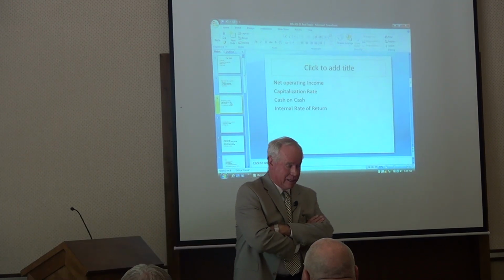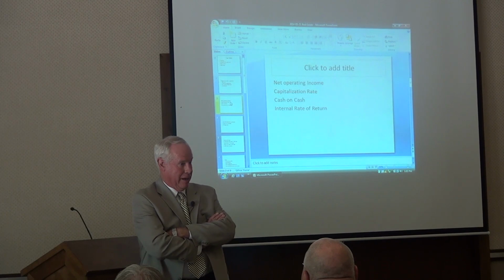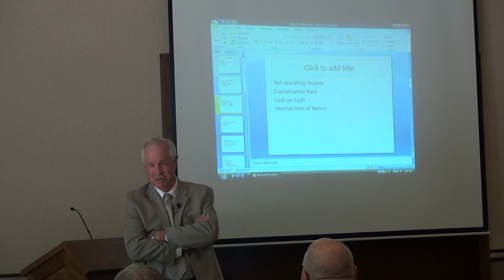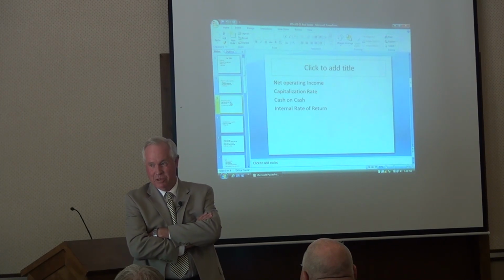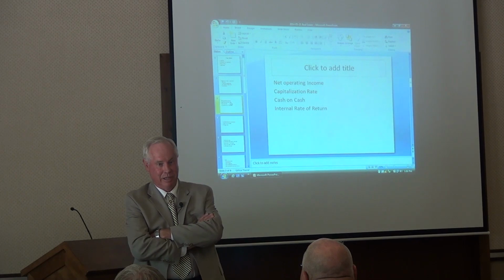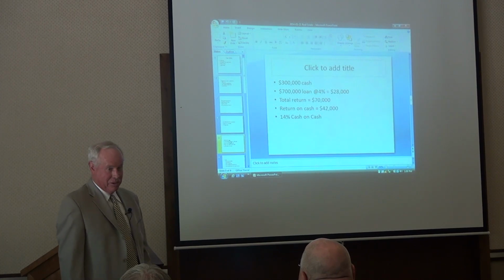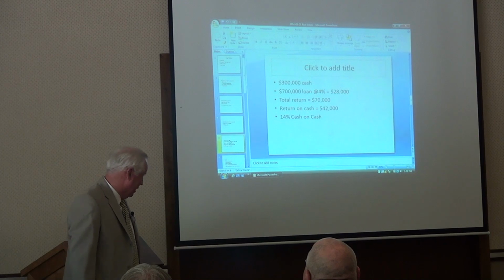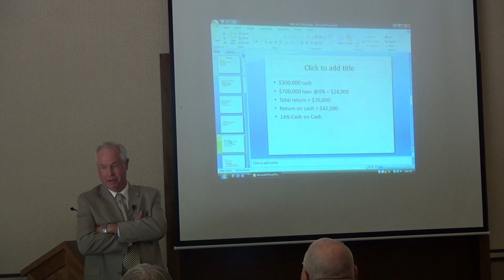Lease Negotiations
Lease negotiations can be complicated. Avoid signing an unfair agreement by attending this month's workshop. Learn the best negotiation techniques from Utah's finest. Speakers include Paul R. Willie, a real estate developer and broker in Northern Utah, Dale Astle commercial bank professional and Miles P. Jensen an attorney specializing in real estate, business and corporate litigation. They will be discussing the dos and don'ts of signing lease agreements.